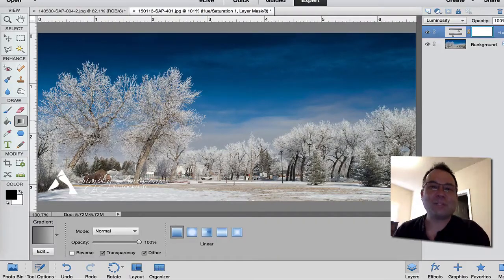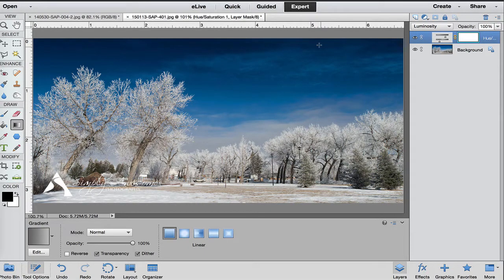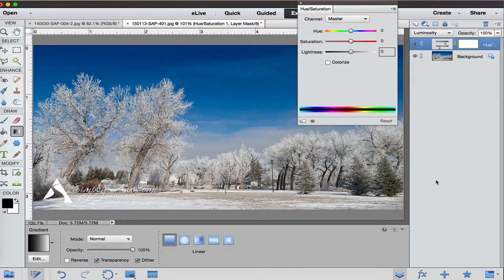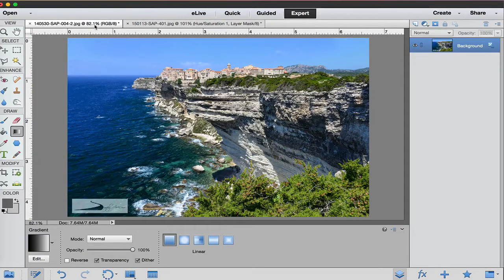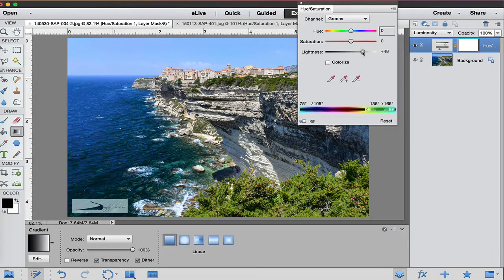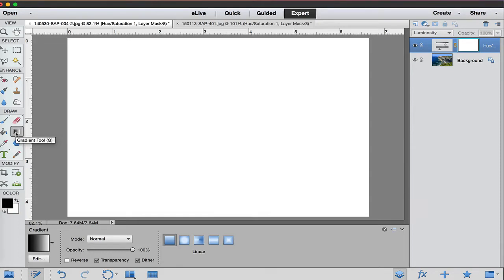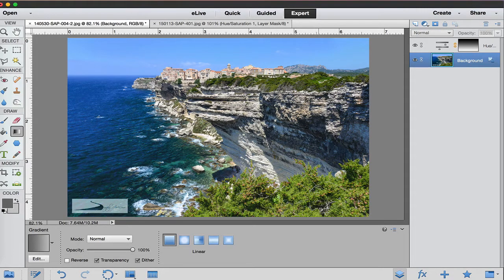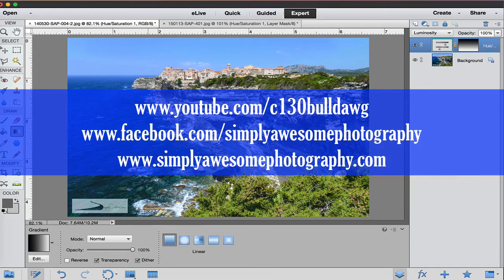Quick fixes for bright or dark pictures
In this tutorial, I show you how to brighten or darken specific colours using the hue/saturation adjustment layer and luminosity blending mode without affecting the saturation.